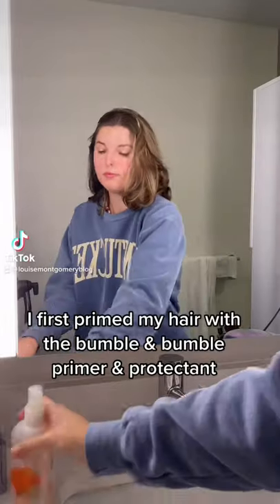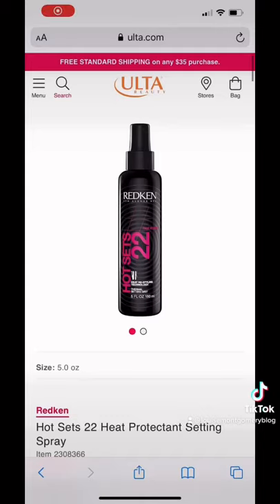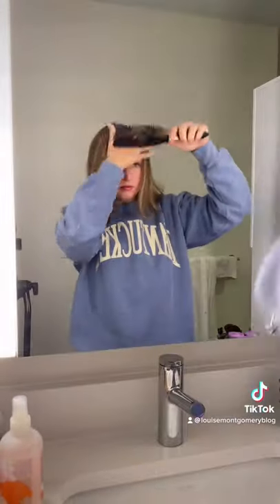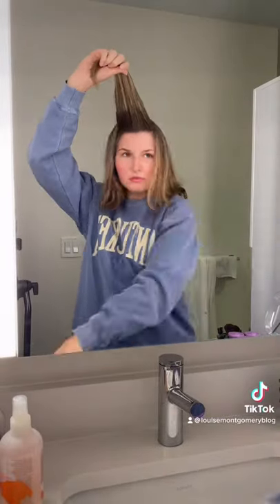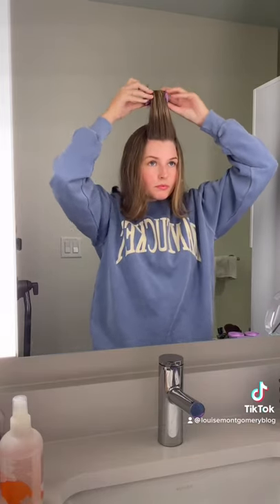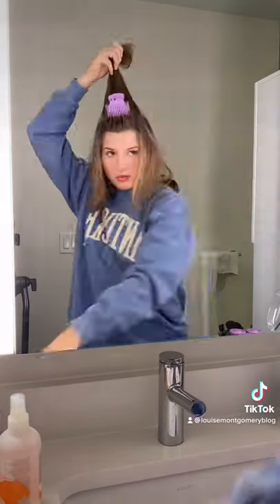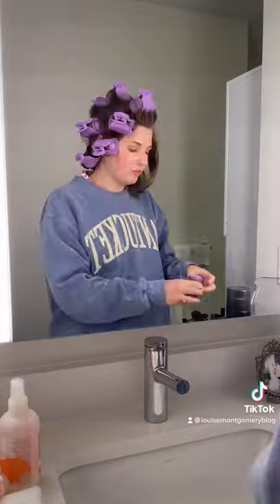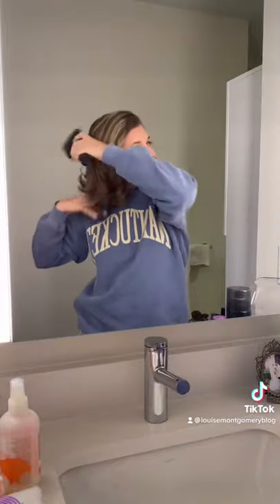Hot Roller Hair Tutorial